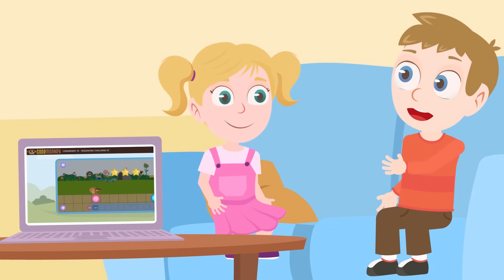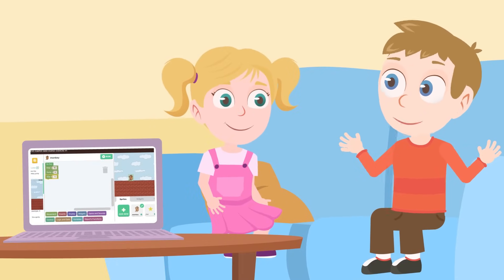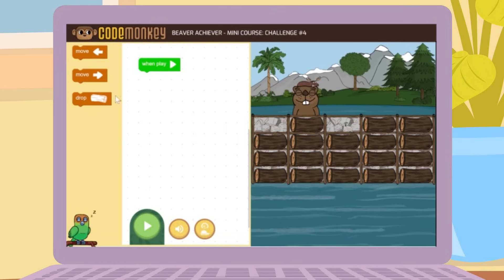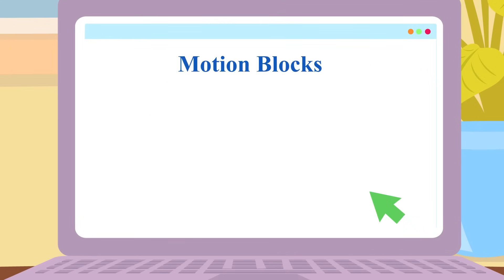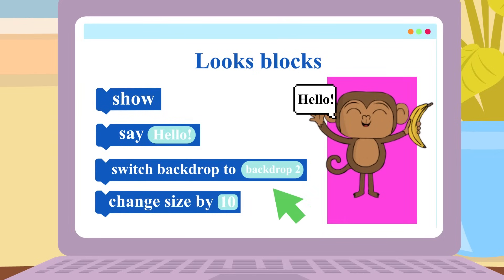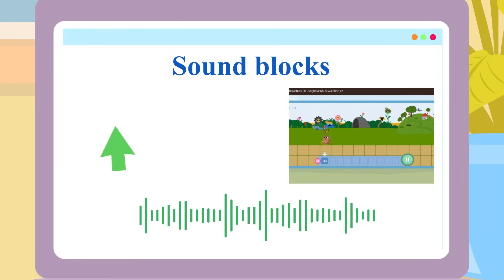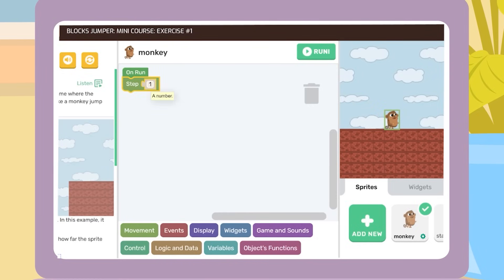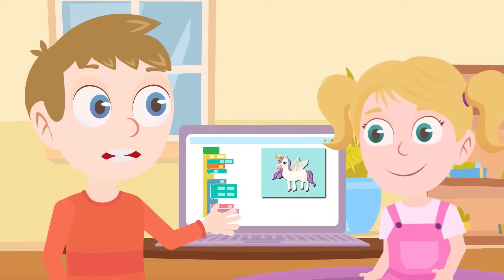What is Block Based Coding | Coding for Kids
We partnered with Code Monkey to bring this video to you - happy coding! to experience a wonderful Coding experience for kids. Code Monkey is an engaging platform where programming knowledge is acquired alongside 21st century skills through collaboratively playing and solving puzzles, inventing, creating and sharing.

Welcome to our video about block-based coding for kids! In this video, we'll be exploring what block-based coding is and how it is used to teach programming concepts and skills.

Block-based coding is a visual programming language that is used to introduce kids to the concepts of coding and computer programming. It involves using blocks of code, or code blocks, that can be dragged and dropped into place to create a program.

Block-based coding is a user-friendly and interactive way to learn programming, as it does not require knowledge of a specific programming language or syntax. It is often used in educational settings and in game-based coding environments.

There are many different block-based coding tools and platforms available, including online platforms, mobile apps, and educational video games. These tools often use a block-based coding system, which involves dragging and dropping blocks of code into place to create a program.

Block-based coding can be a great way to introduce kids to coding, as it can make learning coding concepts and skills more engaging and enjoyable. It can also help to develop problem-solving and critical thinking skills, as well as creativity and collaboration skills.

Some popular block-based coding tools and resources include Scratch, Code.org, and CodeSpark. These tools offer a variety of activities and projects that can help kids learn coding concepts and skills in a fun and interactive way.

We hope that you've enjoyed learning about block-based coding! It is a user-friendly and interactive way to learn programming and build important skills.